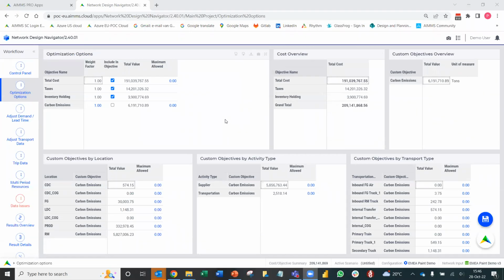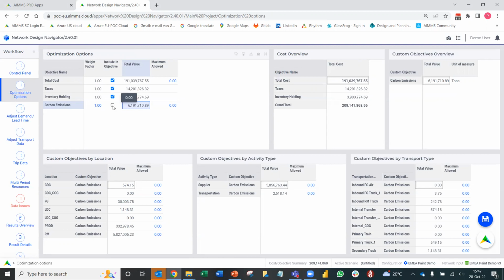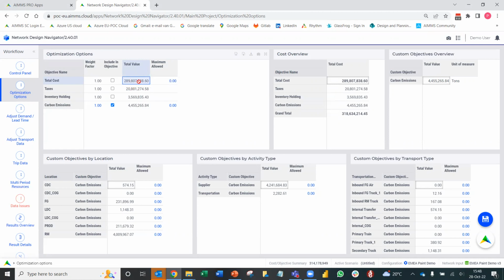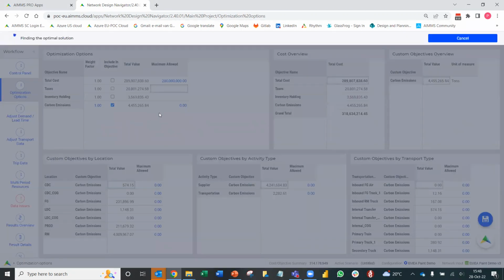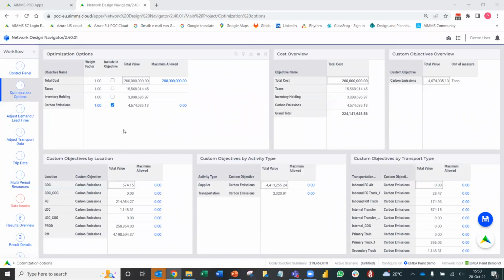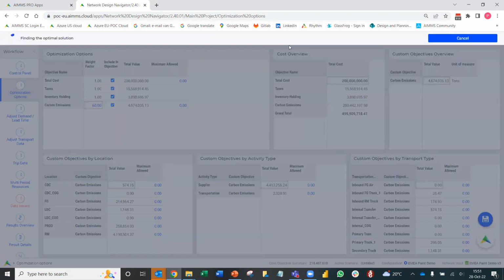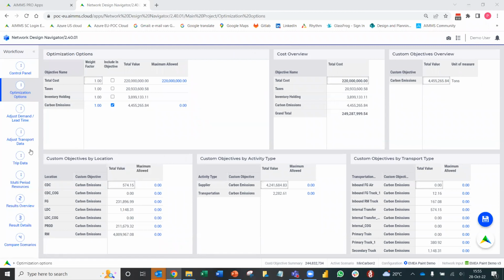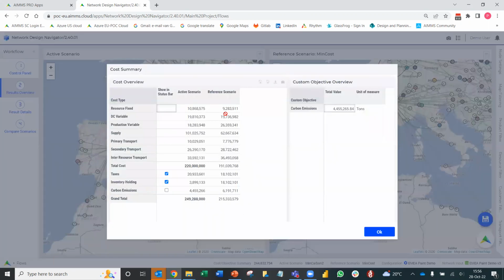AIMMS Network Design: Modeling Trade-Offs Between Cost and Carbon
Here's a demo showing how AIMMS multi-objective feature can be used to evaluate competing trade-offs (cost and carbon) in your supply chain.